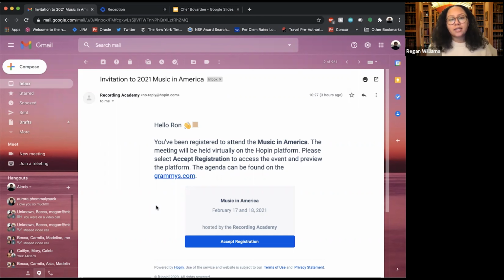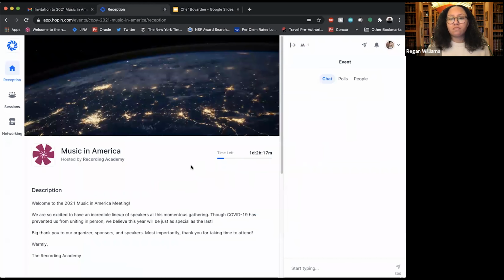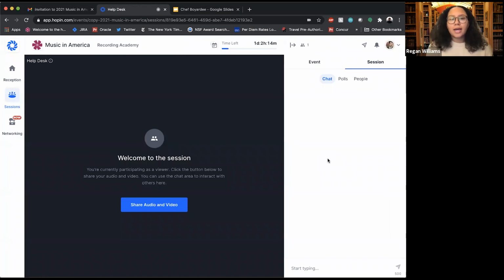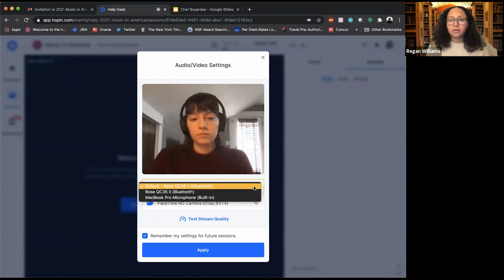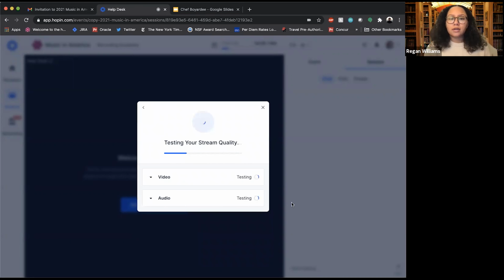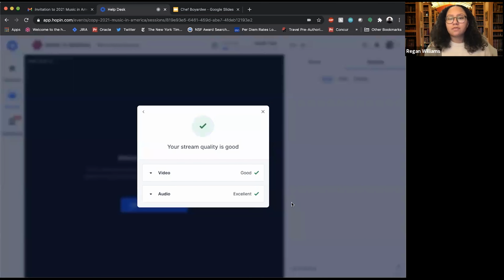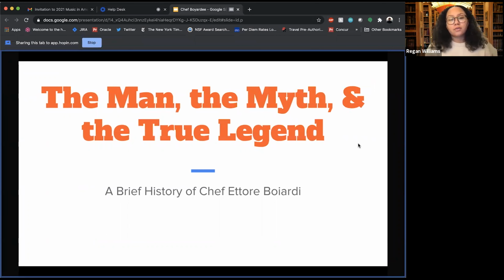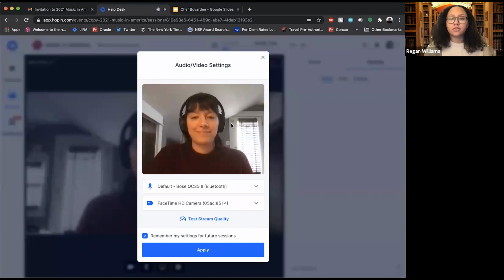Hopin Presenter Tutorial & Demo Video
An example conference Tutorial and Demo video of navigating the Hopin.to virtual conferencing platform for presenters.